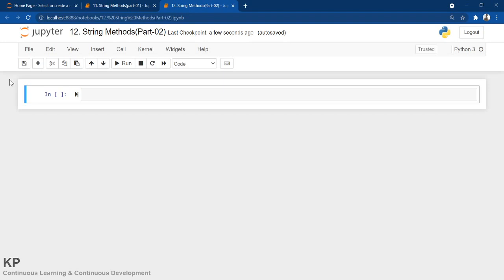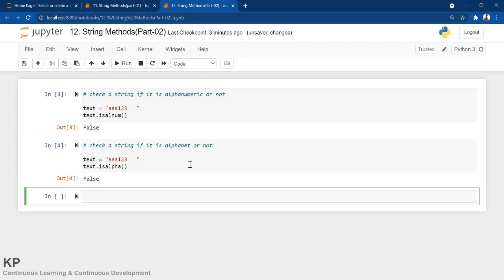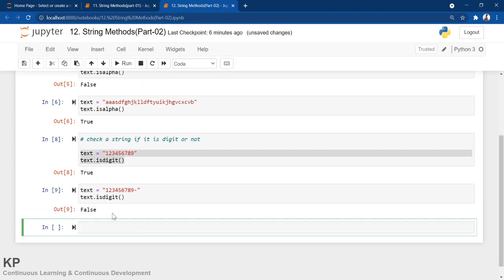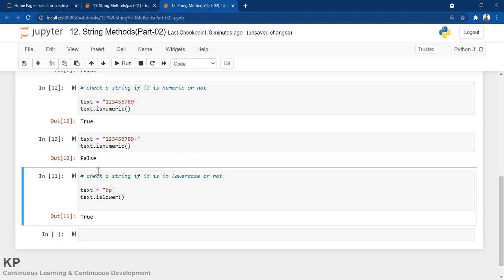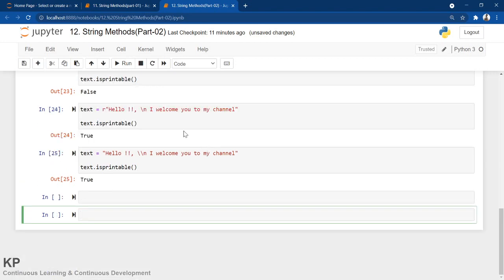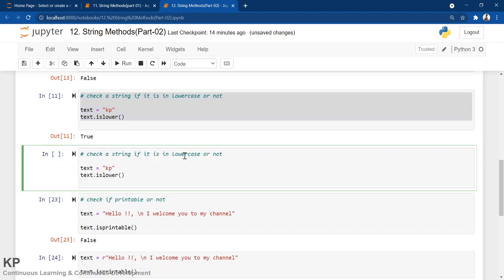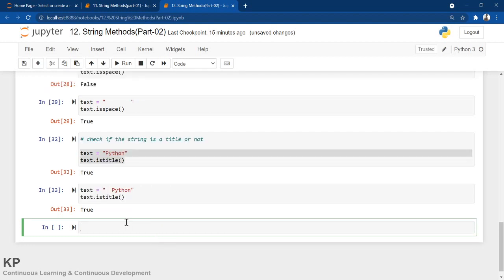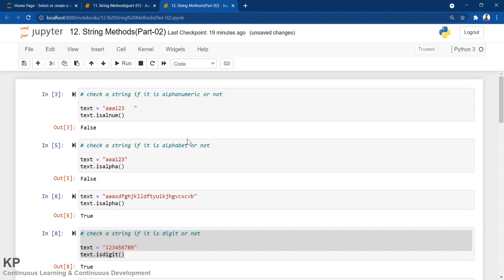11. String Methods (Part 01)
Welcome Viewers .. !!

💬 This is the 11th video of this Complete Python playlist. You can get the complete playlist below in this description.

💬 In this video I have discussed about some of the basic String Methods in Python with example. Hope it will be helpful for you guys :)